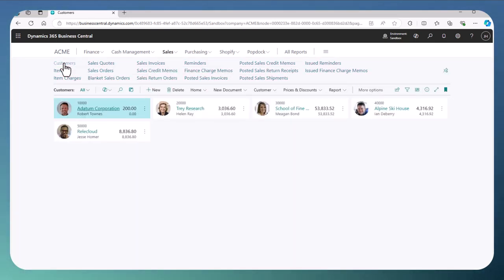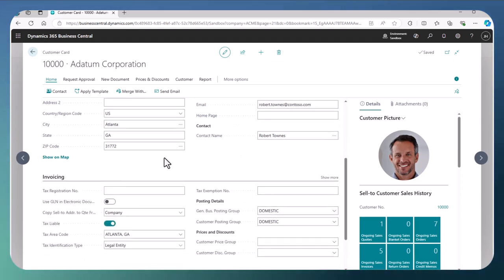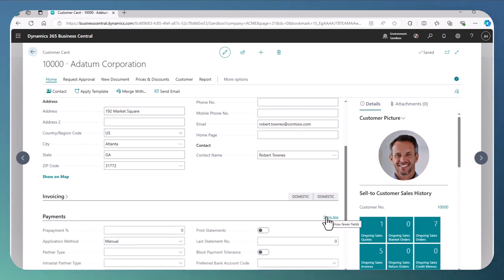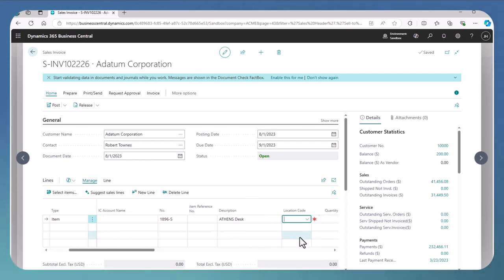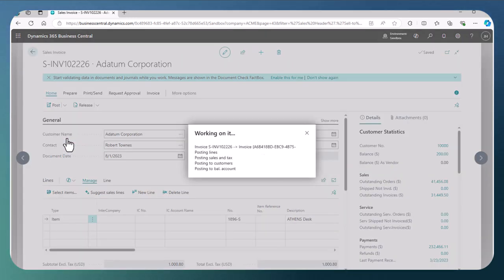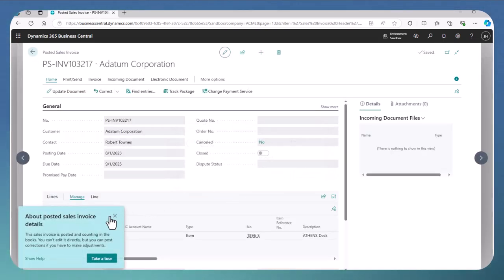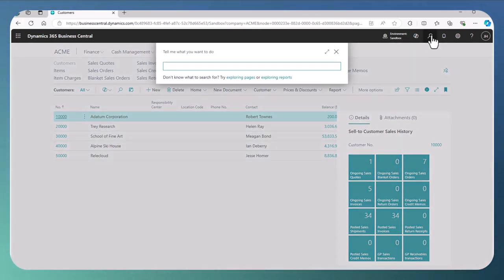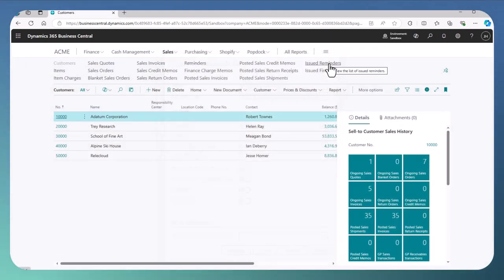Dynamics 365 Business Central Accounts Receivables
Demo of Accounts Receivables
Dexpro Dynamics is a leading implementer of Dynamics solutions.